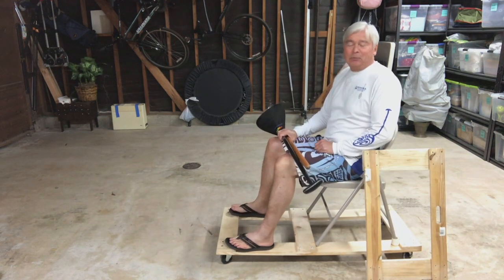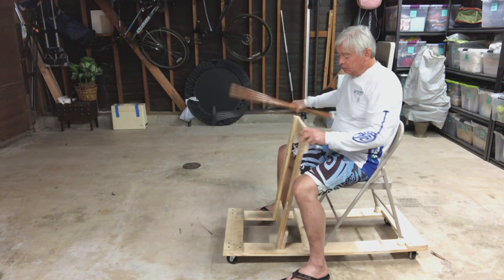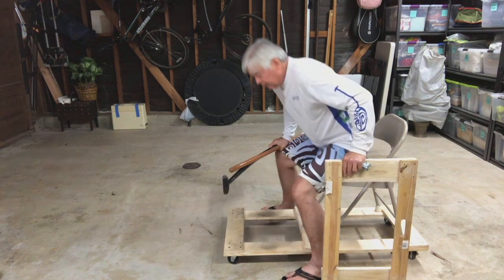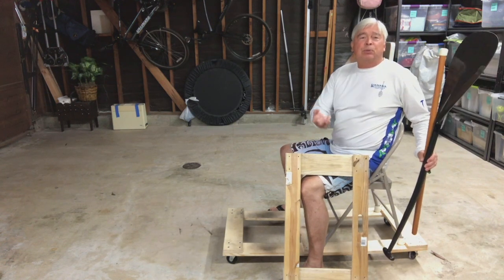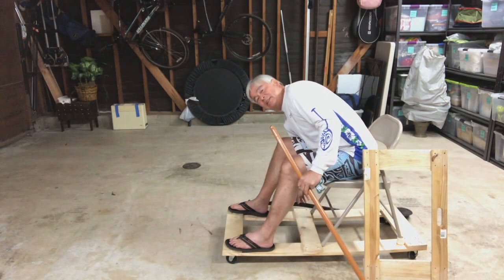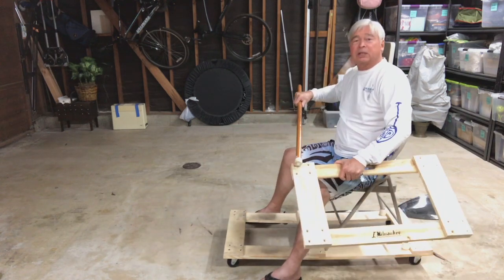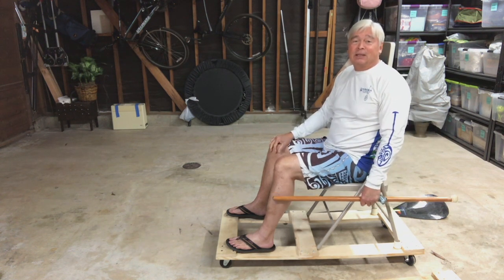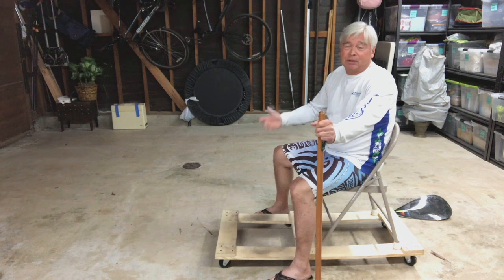How To Build a Skateboard Canoe Simulator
Outside of a paddling erg this simulator works very well to statically demonstrate different parts of the stroke.
It's also a very good learning tool to practice your stroke technique.
I demonstrate how to build my Skateboard Canoe Simulator. using the wheels from an old furniture dolly.
Parts:
3 x 6 foot pine 5"x1" boards
4 wheels from furniture dolly with 4 bolts each.
Each bolt is 1/4" x 20 x 2" long machine screw with nuts.
Need 4 extra bolts for cross member in front of chair.
Cut 2 boards 4 feet long
Cut 3 boards 22 inches long.
Get 3 funiture leg covers.
Attach 2 furniture leg covers to wood with drywall 3/4 Inch screws.
1 broom handle which is 1 inch round.
Cut broom handle to your comfortable length
Push furniture leg cover over end of cut broom handle.

Presented by Tro Murphey (paddleninja youtube channel) with Kanaka OCC, San Diego, CA